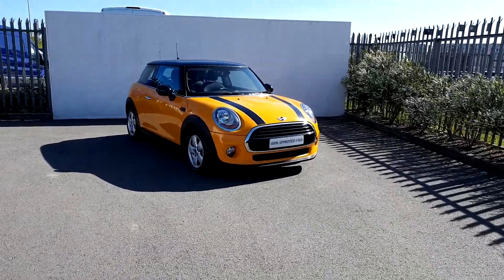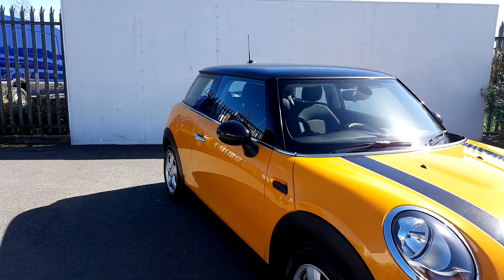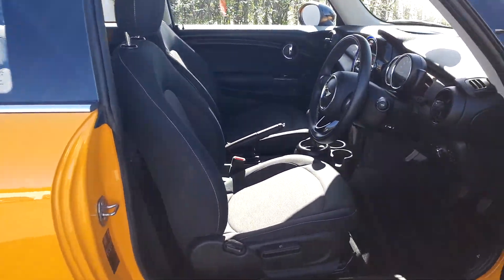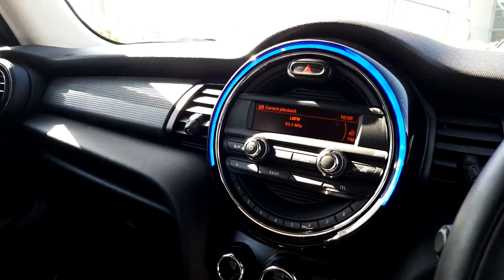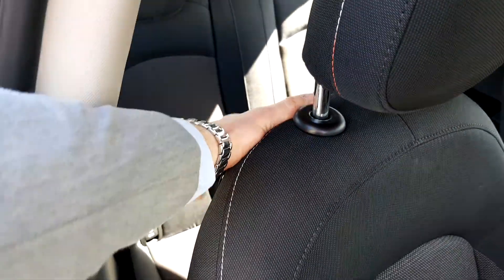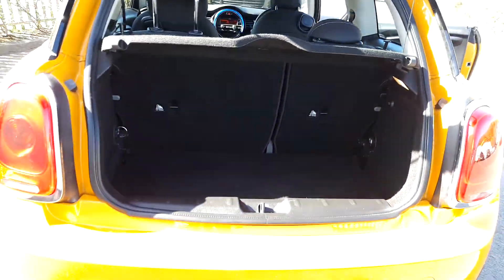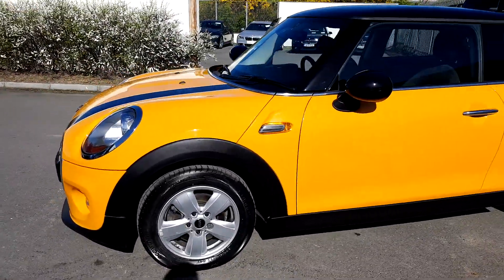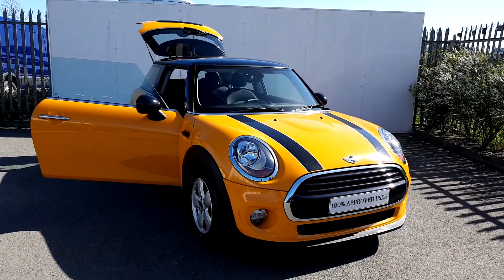KV65TVP VOLCANIC ORANGE MINI COOPER DV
Here is a video of our KV65TVP VOLCANIC ORANGE MINI COOPER DV. Please contact SALESMAN NAME to arrange a test drive today. Joe Duffy BMW 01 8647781